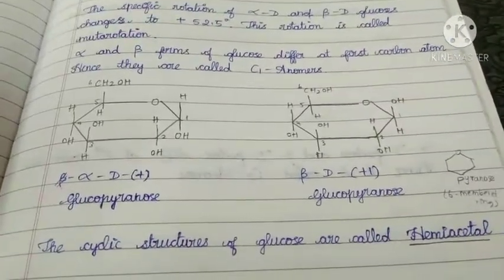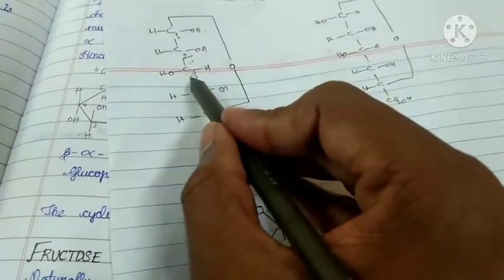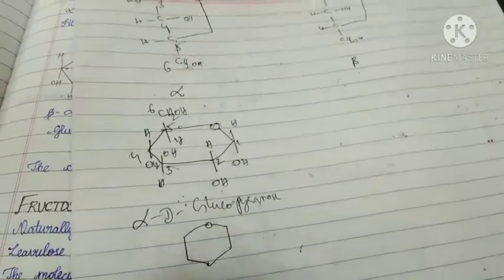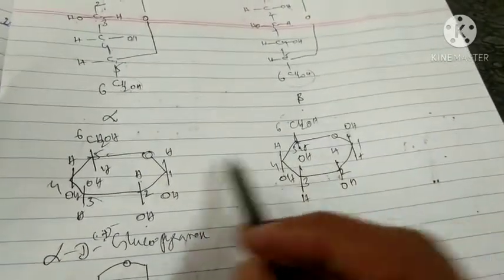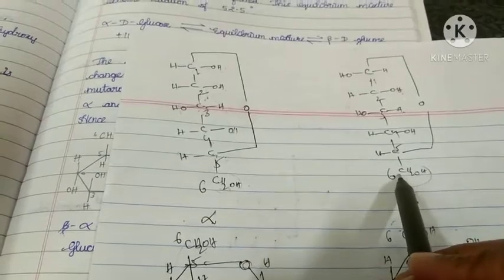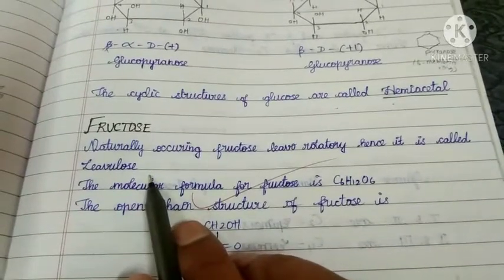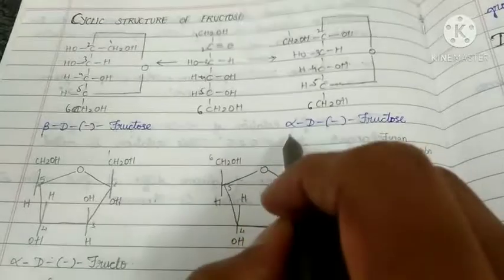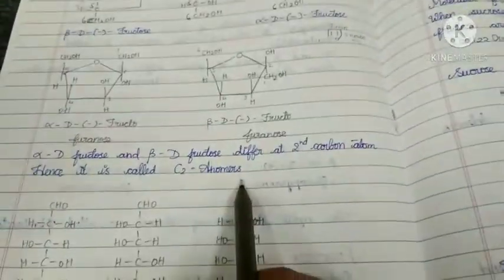Class 12 Chemistry: Biomolecules Part -3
Pyranose structures of glucose,Fructose open chain structure and Cyclic structures